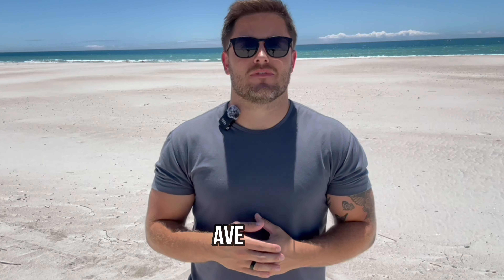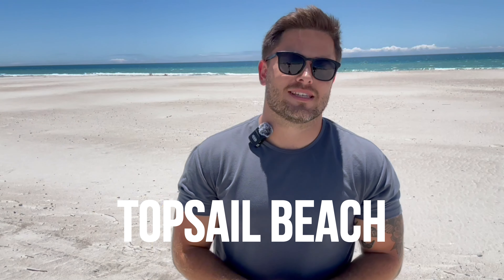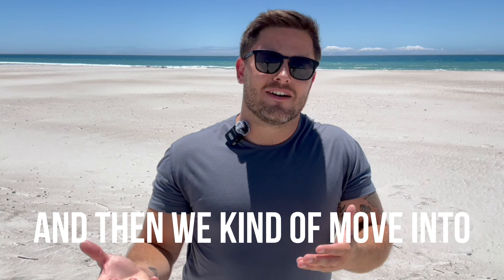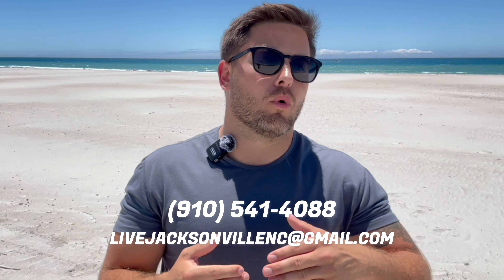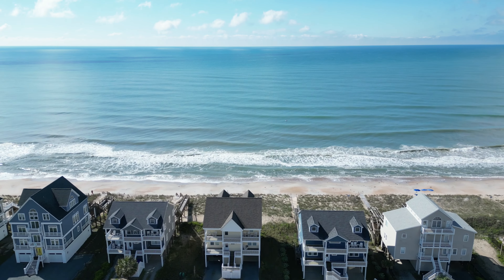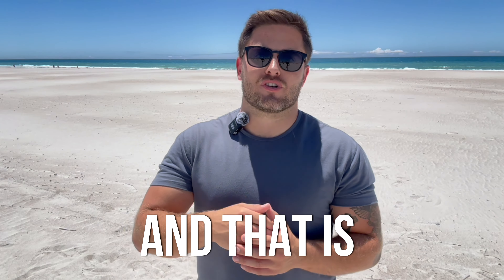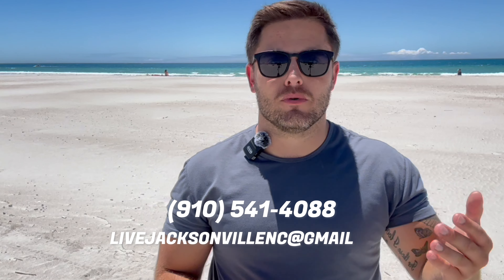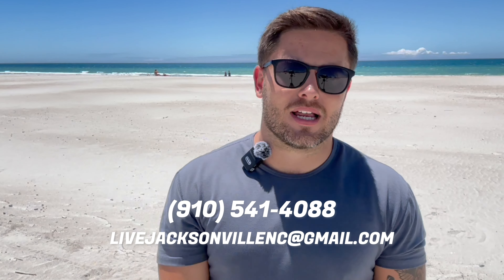Waterfront Living in Topsail Beach NC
Have you ever wanted to buy a house on the beach?  Topsail Beach is one of the most affordable beaches to live on in the United States.  Not only that, but it has phenomenal potential to turn a great profit.  If you're looking to buy on Topsail Island, here are some considerations prior to doing so.  Its great to buy on Topsail Beach, but what if you have a boat?  This video breaks down the areas that you'll want to consider to maintain or amplify your lifestyle.  Furthermore, Investing on Topsail Island has proven to be extremely Lucrative.  If you're interested in cashflow and turning a profit from a short term rental, this video lays out the real potential behind investing in Topsail Island.